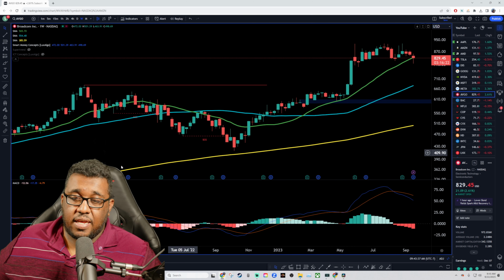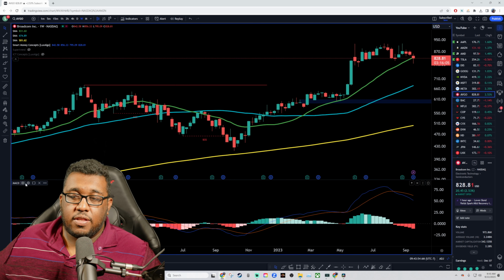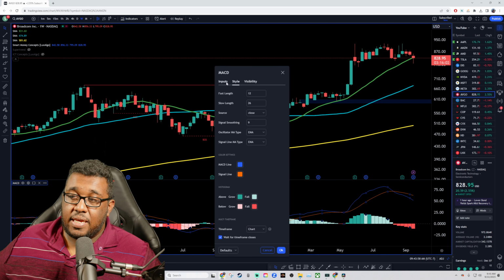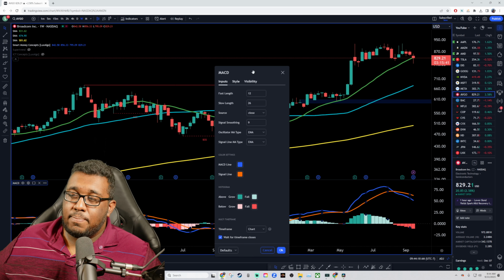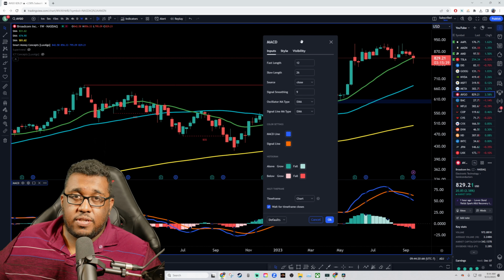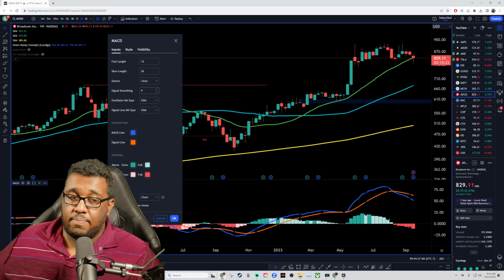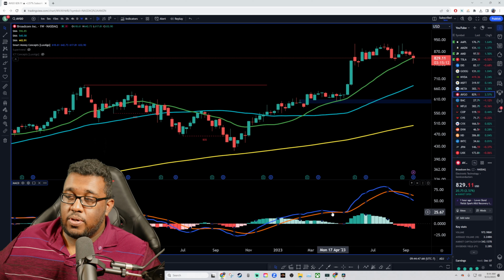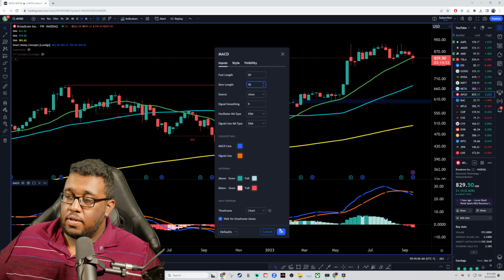MACD Settings on TradingView: 12, 26, 9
The MACD is a momentum indicator created by Gerald Appel that compares two exponential moving averages of price. You can add it to a TradingView chart in a few clicks from the Indicators menu.

In this Short, Michael Whitman shows how to add the MACD to your TradingView charts. The MACD line is the gap between a fast and a slow exponential moving average, the signal line is an average of that gap, and the histogram shows the distance between the two. Traders in stocks, options and forex use it to judge momentum and spot possible trend changes. Whether you day trade or swing trade, knowing how to set it up is the first step before you learn any MACD strategy. It takes only a few minutes to set up, and the same steps work on the TradingView desktop app and in the browser. Once the MACD is on your chart, watch how it behaves on past moves before you use it on a live trade.

Key takeaways:
• Add the MACD from the Indicators menu on TradingView.
• The default settings are 12, 26 and 9, which most traders start with.
• A MACD line crossing the signal line is a common momentum signal.
• Use the MACD with trend and support levels, not on its own.